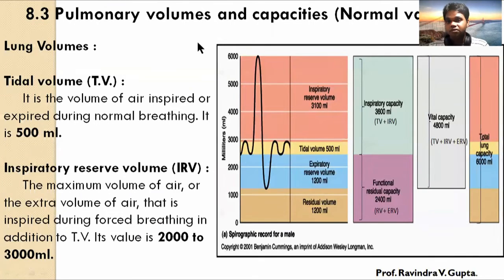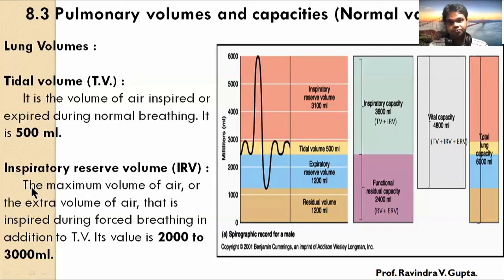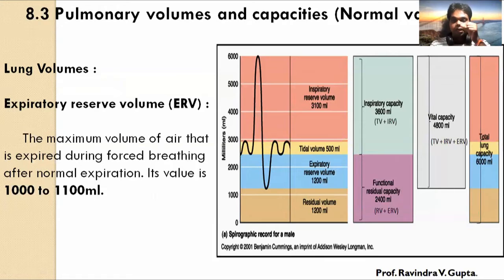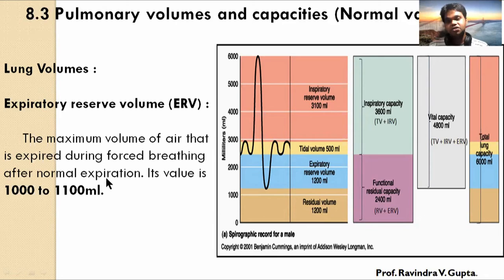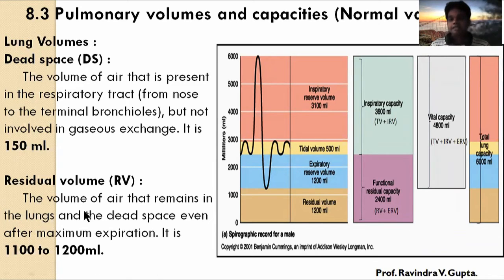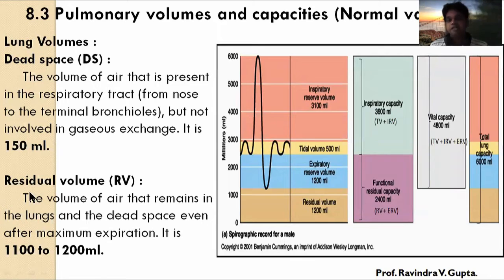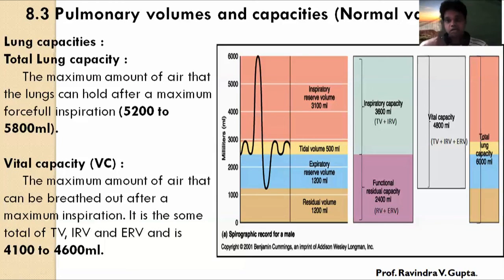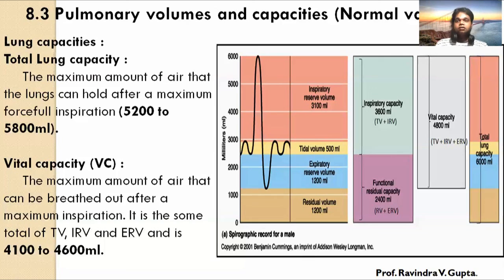8.3 Pulmonary volumes and capacities (Normal values) II 08 Respiration and Circulation II 12th Bio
8.3 Pulmonary volumes and capacities (Normal values) II 08 Respiration and Circulation II 12th Biology II Maharastra Board
Tidal volume (T.V.) :
Inspiratory reserve volume (IRV)
Expiratory reserve volume (ERV)
Dead space (DS)
Residual volume (RV)
Total Lung capacity
Vital capacity (VC)